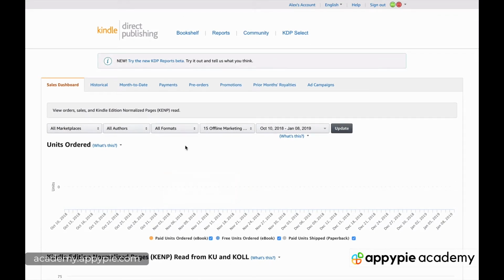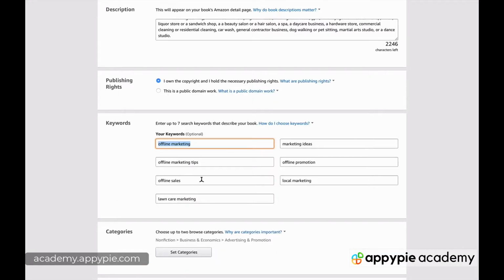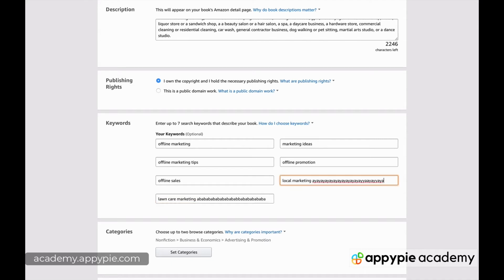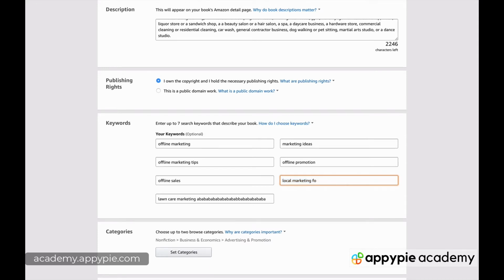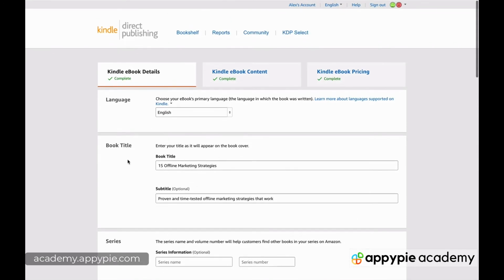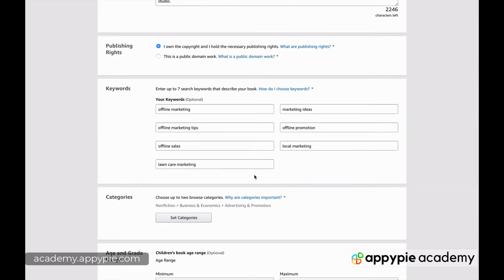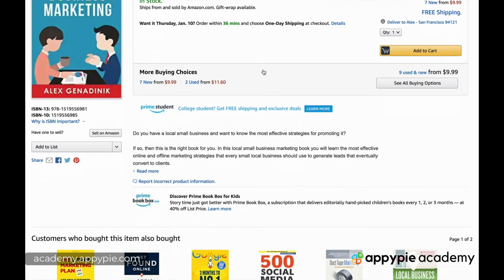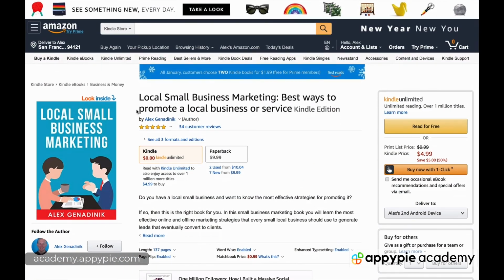How to ideally use the keywords field inside KDP: Lesson 41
How to ideally use the keywords field inside KDP: Lesson 41 - Millions of people have published their work on Amazon, but only a few have managed to become bestsellers. Becoming a bestselling Amazon author requires a lot of knowledge and tricks. This course from Appy Pie Academy will teach you how to write a book and become a best-selling author on Amazon. It includes effective book writing and marketing techniques that can help you see your book online.

To learn more about "Amazon Kindle Publishing (KDP) Bestseller", please